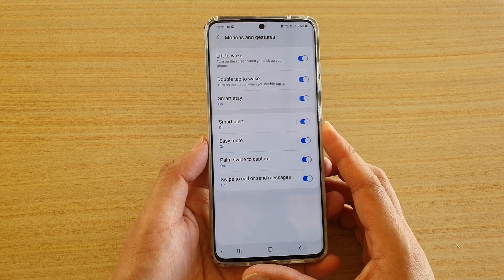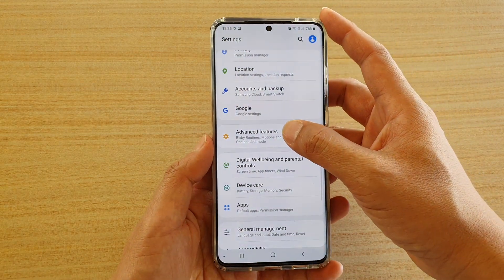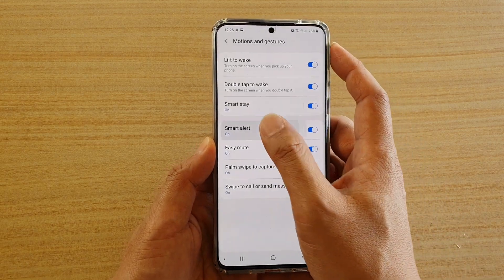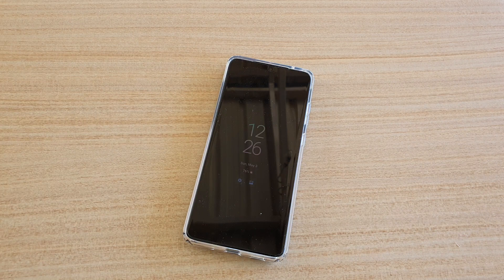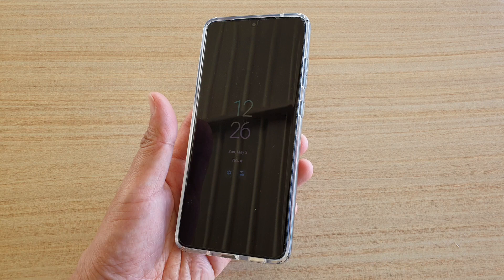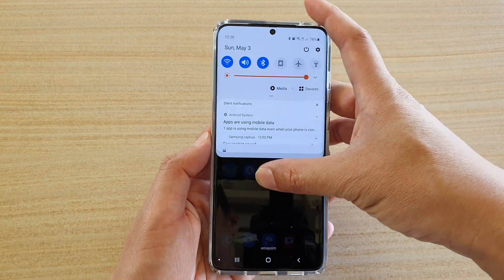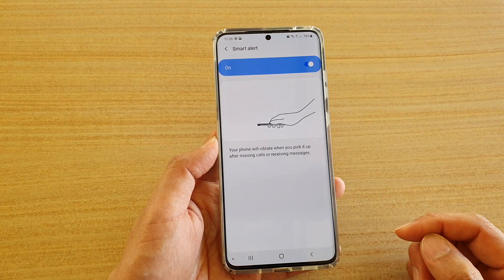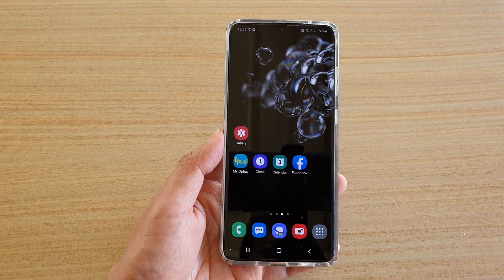What is the Smart Alert Feature and How You Use it on Samsung Phone?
Learn what is the Smart Alert feature and how you can use it on Samsung phones.

Galaxy S20, S20+, S20 Ultra phone on Android 10.